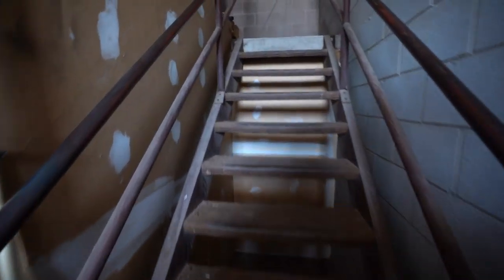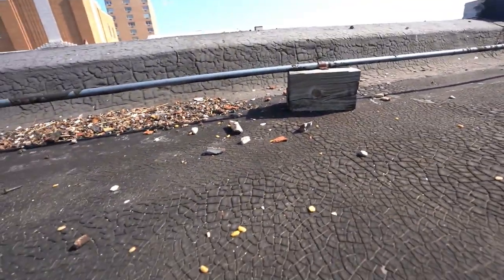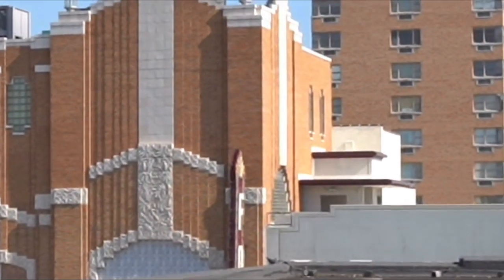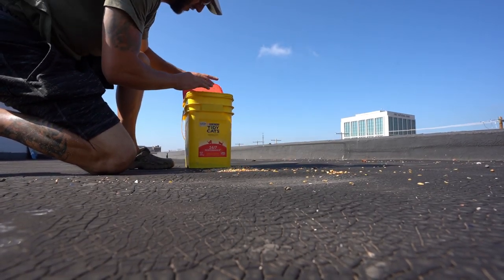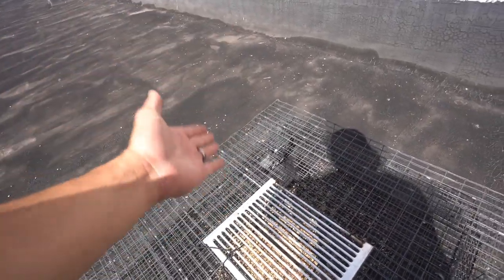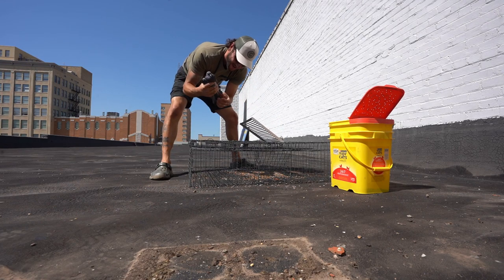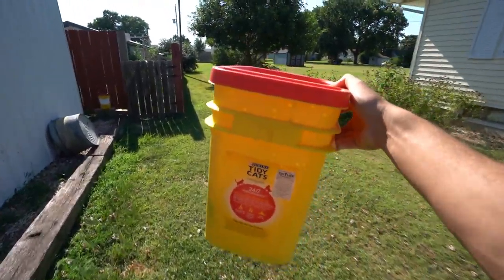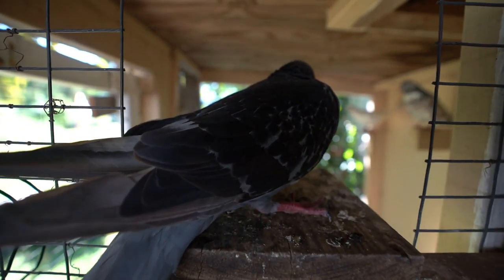Trapping Pigeons in the City!! (We Got Em!)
Trapping pigeons in the city on top of buildings has been super crazy but its working!! It didn't take long for the first bird to make the mistake! HOPE YALL ENJOY!!!

MINE- bobguy888